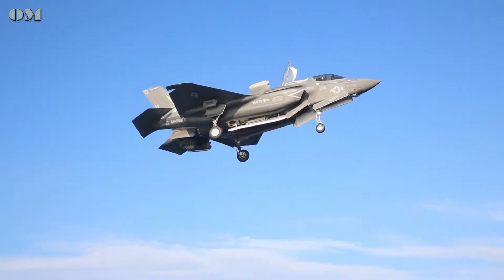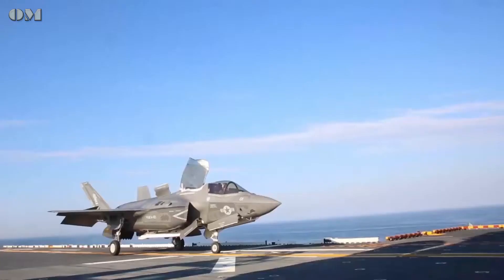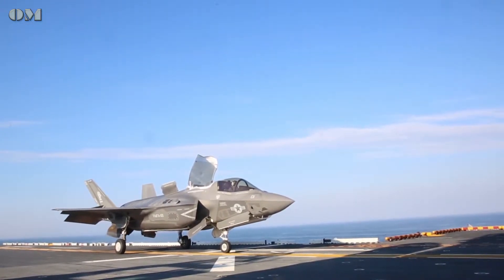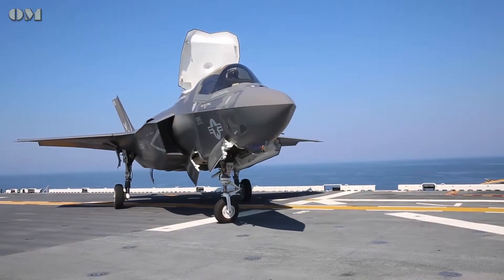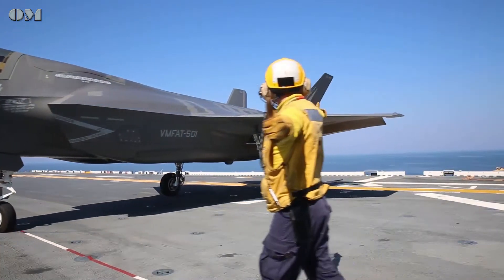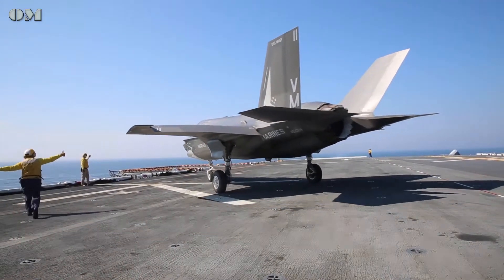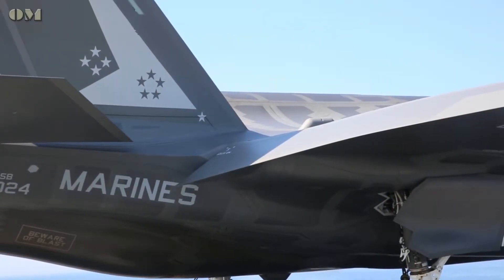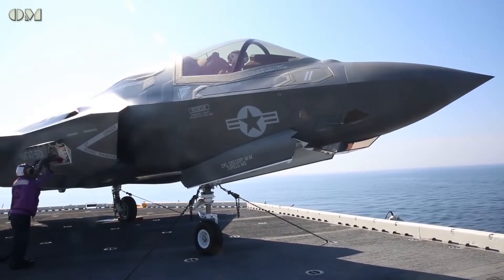F-35B Testing Begins Aboard USS Wasp - OM 4048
Six F-35B Lightning IIs of VMFA-121 “Green Knights” landed aboard USS Wasp (LHD-1) for phase one of Operational Testing (OT-1).  Includes Vertical Landing and Short Take Off footage.

VMFA-121 has a long and storied history, including having been the squadron (as VMF-121) of MOH recipient Capt. Joe Foss during WW2.

This work by Cpl Anne Henry is free of known copyright restrictions under U.S. copyright law.